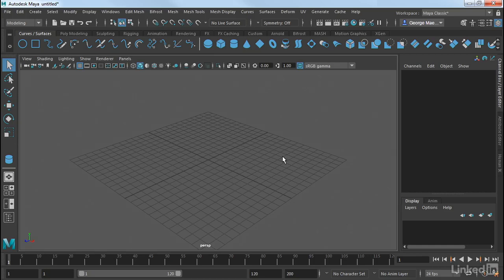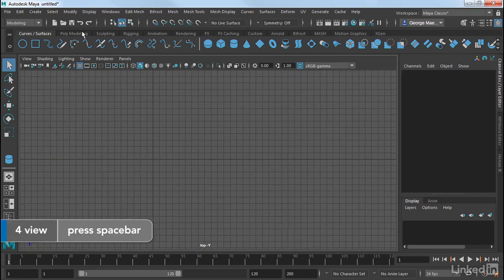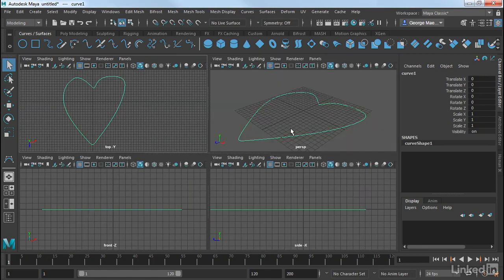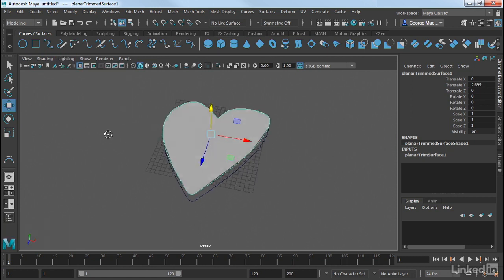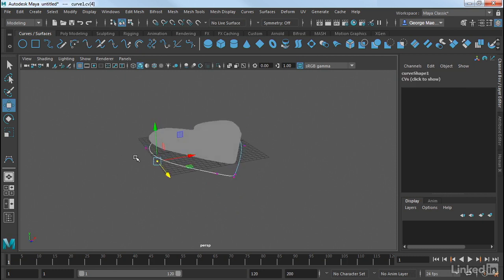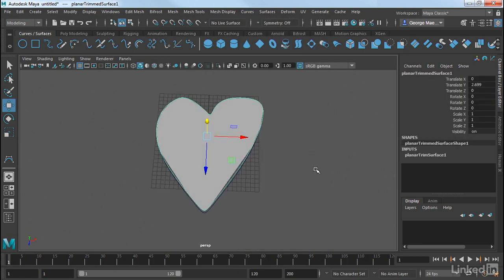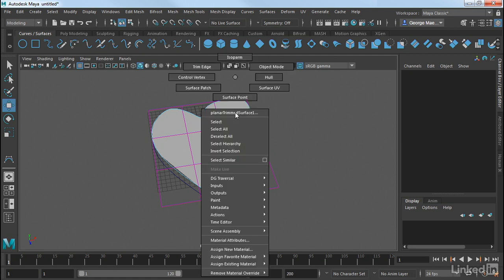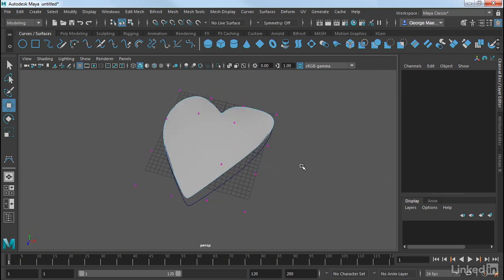055 Create shapes with the NURBS Planar action